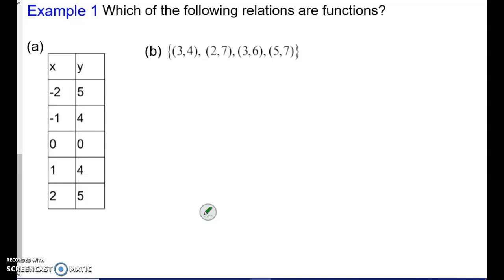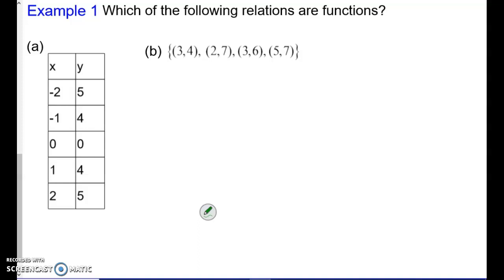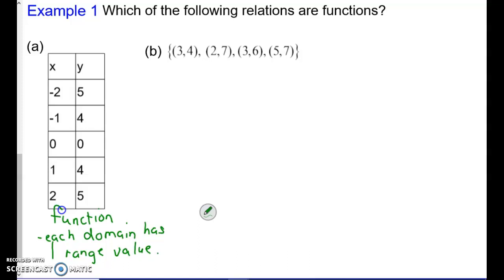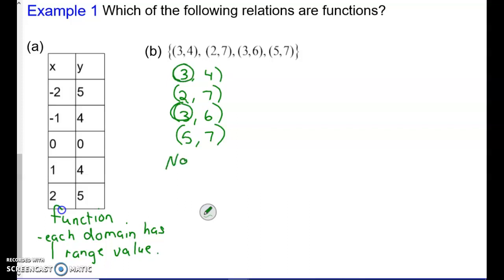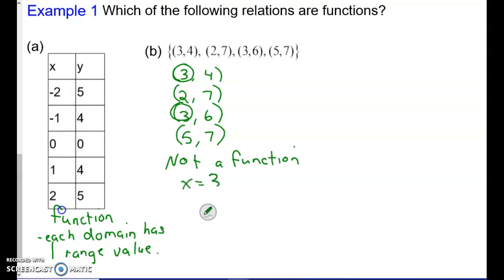Math 1201 Sec 5.2 ex 1